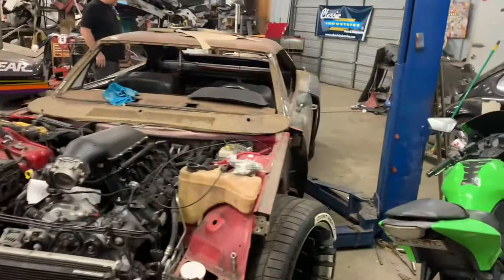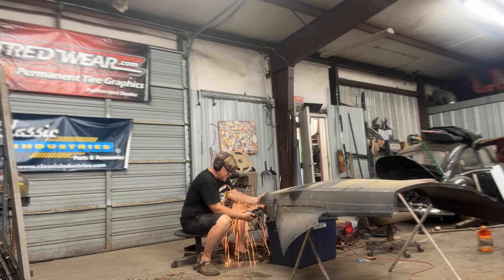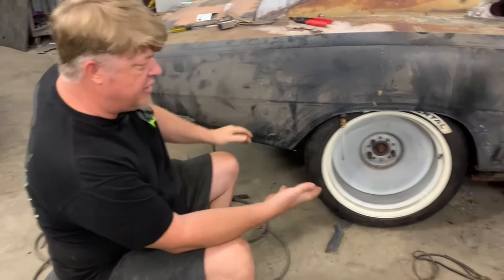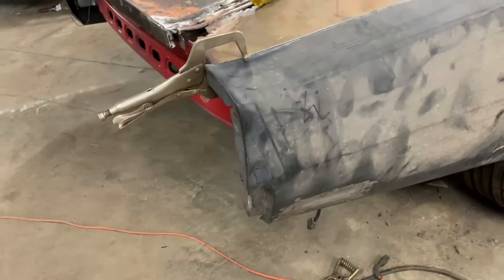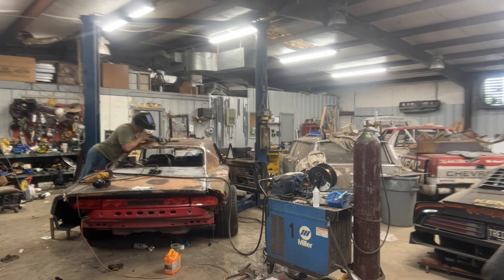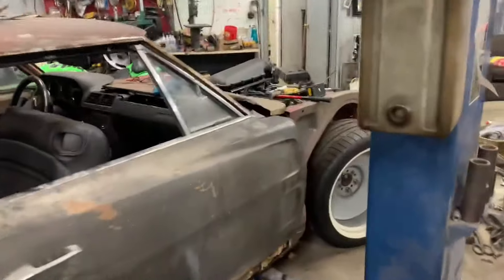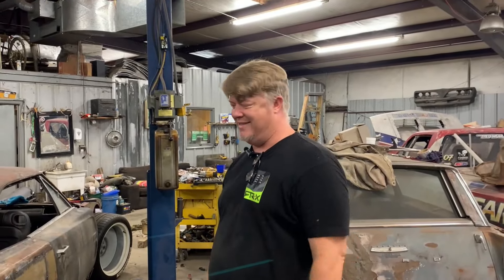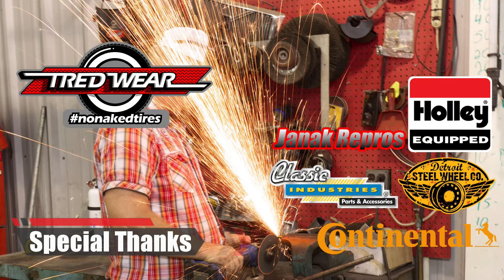World's Widest Daytona!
Now you might argue with us but at 84 inches, generalissimo is the widest Dodge Daytona ever made. In this video we show you how we buttoned up the rear window with the Vega hatch. Next we gotta make the body cover those rear tires.